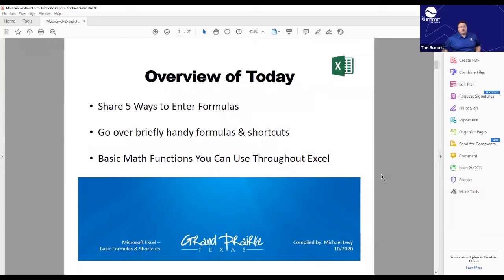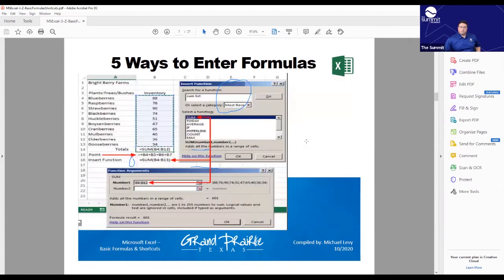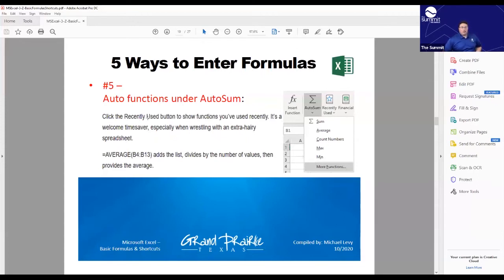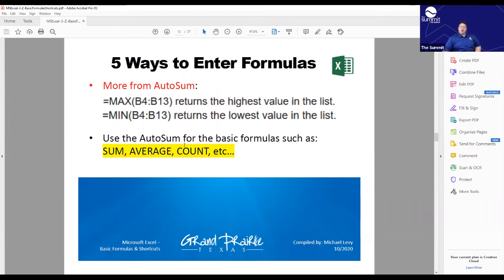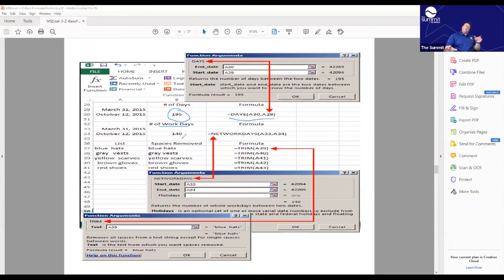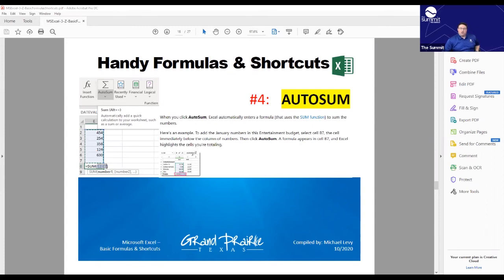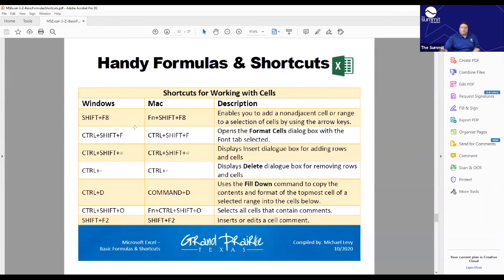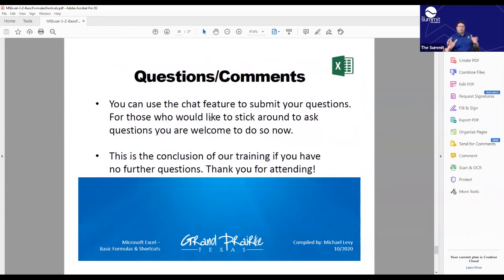Week 3 Microsoft Excel – Basic Formula Short-Cuts with The Summit 50+ Club